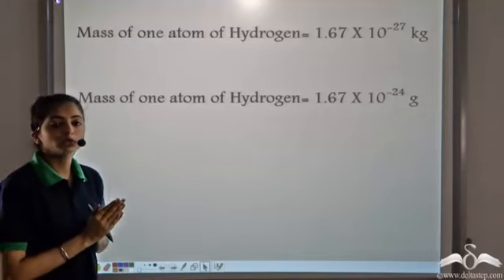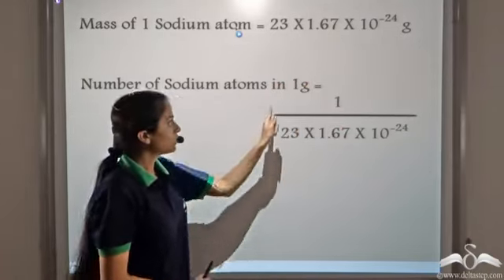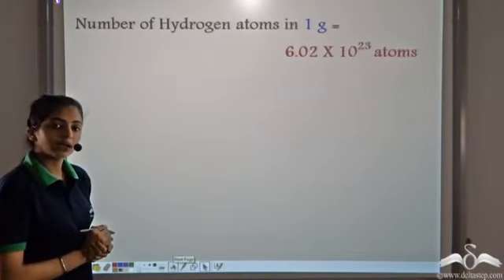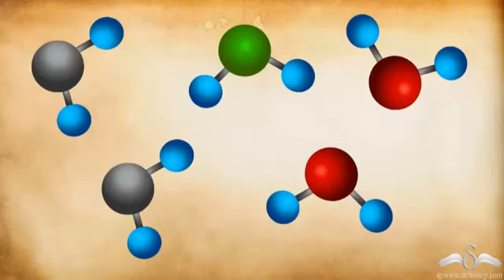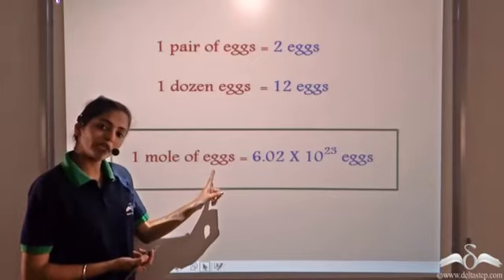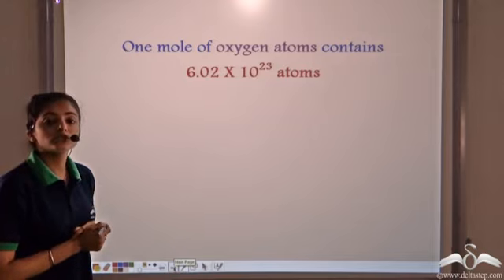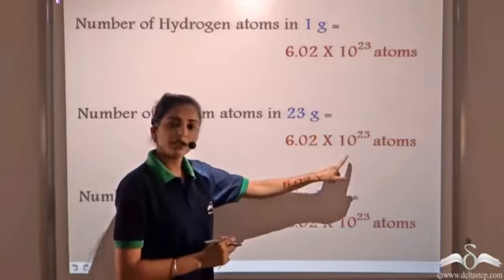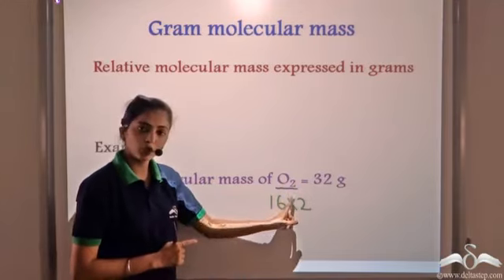Mole Concept and Avogadro’s Number| Chemistry: Mole Concept | CBSE and NCERT Class 8 |ICSE Class 5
Learn the mole concept and solve basic sums related to it.

Salient features of the app:
• 5000 amazing lectures across English, Maths, Science and Social Science.

Timestamps:
0:00 The mole concept
5:30 Avogadro's Number
8:33 Gram atomic and molecular masses
11:08 Molar volume